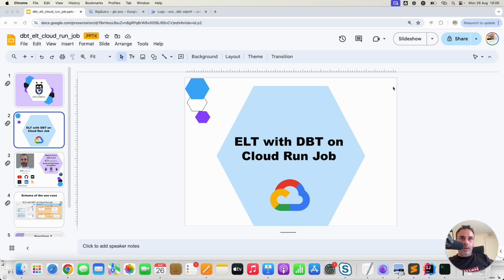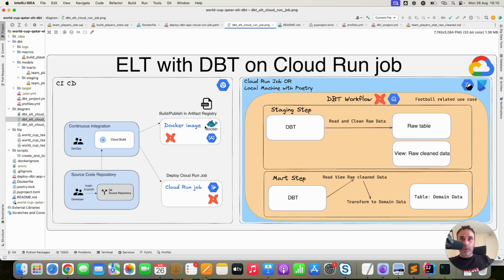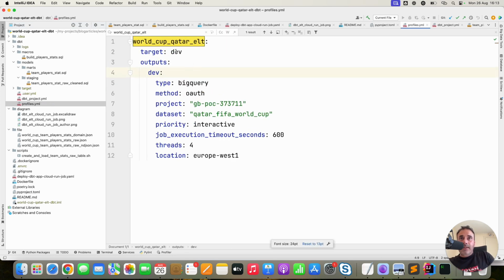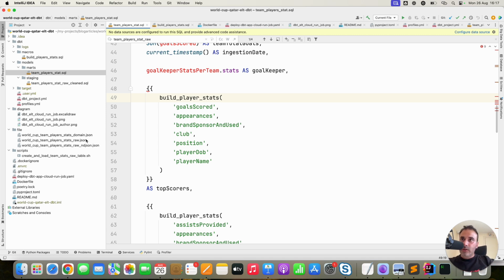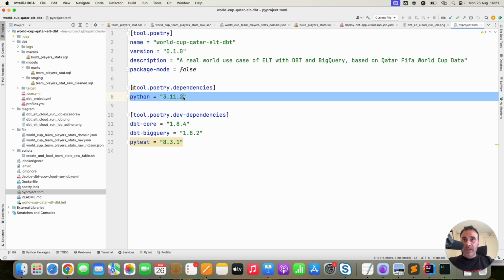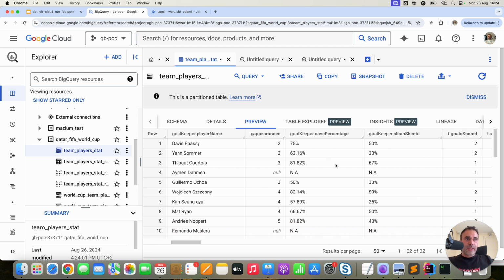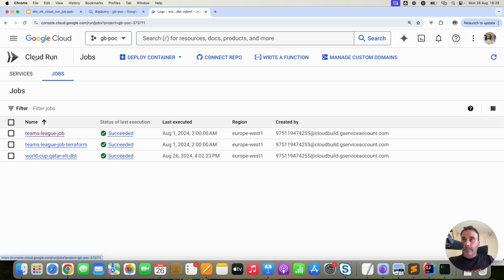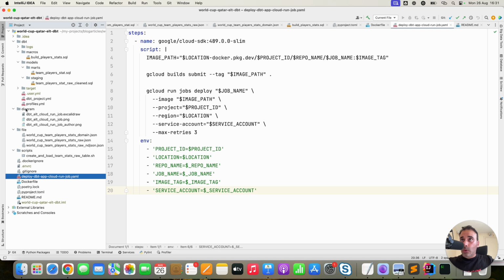ELT with DBT on Cloud Run Job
This video shows a real world and football related use case with a ELT based on DBT and BigQuery.

2 executions are done in Google Cloud:
- From local machine, a virtual env and Poetry and an authentication based on Application Default Credentials
- In a Cloud Run job with a Serverless approach

CI CI done with Cloud Build.